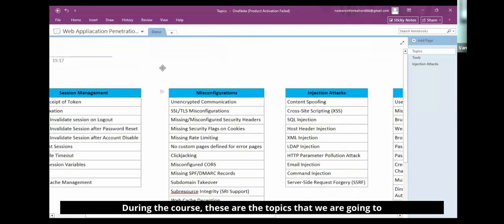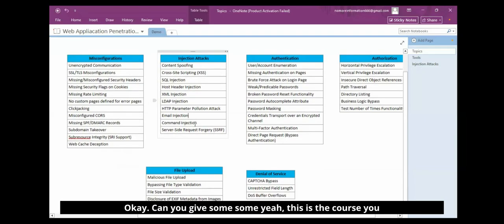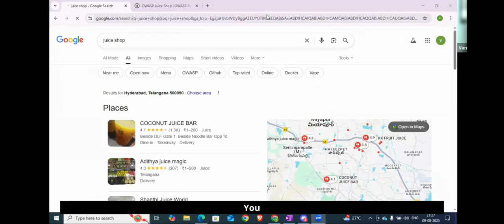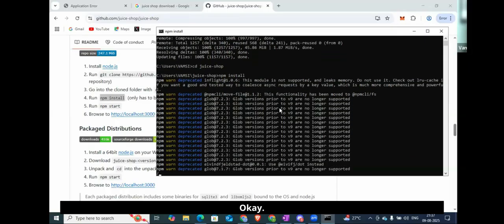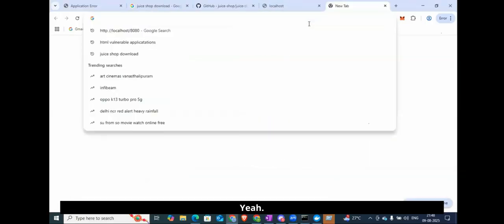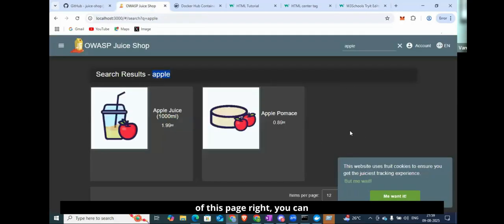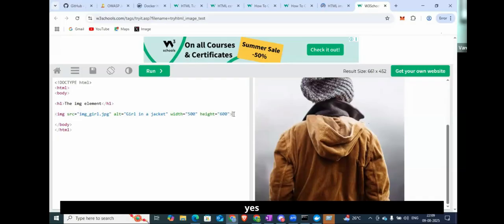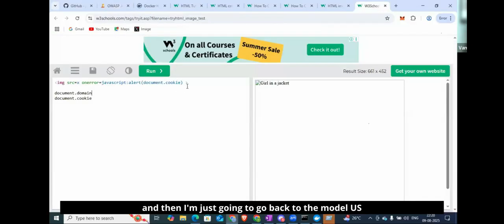Full Demo Video: Pen Testing Explained by 6 Years of Real-World Experience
In this demo, a cybersecurity trainer with 6 years of hands-on experience in penetration testing
  1. Setup Juice shop  2. Content Spoofing Explained 3.

 🔐 About OWASP Juice Shop

OWASP Juice Shop is a **modern, intentionally insecure web application** designed for learning and training in web application security. It contains vulnerabilities from the **OWASP Top Ten** and many other real-world issues, making it ideal for:

 🛠️ Penetration testing practice
 👨‍💻 Developer security training
 🎯 Capture the Flag (CTF) challenges
 🔍 Demonstrating the effectiveness of security tools
 ⚡ Local Installation Options
# Option 1 – Install from Source (Node.js required)
```bash
cd juice-shop
npm install
npm start
# Option 2 – Run with Docker
bash
docker pull bkimminich/juice-shop
docker run --rm -p 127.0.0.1:3000:3000 bkimminich/juice-shop
 🖥️ Node.js Setup for Juice Shop
1. Check if Node.js is installed
   bash
   node -v
   npm -v
    If both show “not recognized,” Node.js is not installed.
2. Install Node.js
    Choose LTS version and install with default options.
3. Verify installation
   bash
   node -v
   npm -v
      (You should see version numbers, e.g., `v20.x.x` for Node, `10.x.x` for npm).
4. Navigate to Juice Shop folder & install dependencies
   bash
   cd D:\Course\Pentration_Webapplication_testing\juice-shop
   npm install
   5. Run Juice Shop
   bash
   npm start

Content Spoofing Explained
Content Spoofing (or Content Injection) is a web application vulnerability where an attacker tricks a website into displaying fake or manipulated content as if it came from the legitimate site.
⚠️ Why it’s Dangerous?
Used in phishing attacks to steal credentials
Can damage a brand’s trust and reputation
Misleads users into clicking malicious links or downloading malware
🎯 Example
The site then reflects the attacker’s fake message—making it look legitimate.
Validate and sanitize all user inputs
Encode outputs (HTML/JS encoding)
Avoid reflecting raw parameters in pages
Use Content Security Policy (CSP)

Cross-Site Scripting (XSS) is a web security vulnerability that allows attackers to inject malicious scripts (usually JavaScript) into trusted websites. When a victim loads the page, the browser executes the attacker’s code as if it came from the site itself.
⚠️ Why is XSS Dangerous?
Steals cookies, sessions, and tokens (account hijacking)
Captures user keystrokes (passwords, sensitive data)
Defaces websites with fake or misleading content
Redirects victims to malicious websites
Delivers malware or fake login prompts
🎯 Types of XSS
Stored XSS – Malicious script is permanently stored on the server (e.g., database, comments section) and delivered to all users.
Reflected XSS – Script comes from user input (like a search query or URL parameter) and is immediately reflected back in the response.
DOM-Based XSS – Script is executed on the client side by modifying the Document Object Model (DOM) without involving the server.